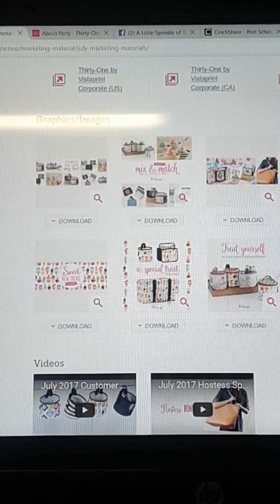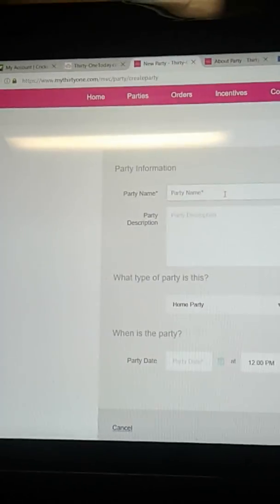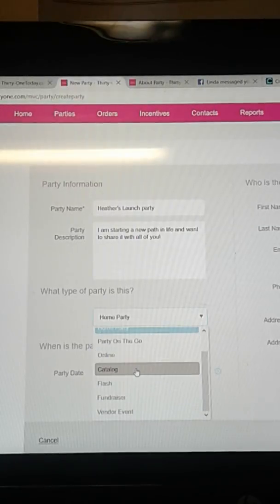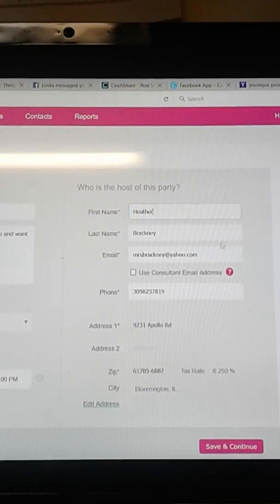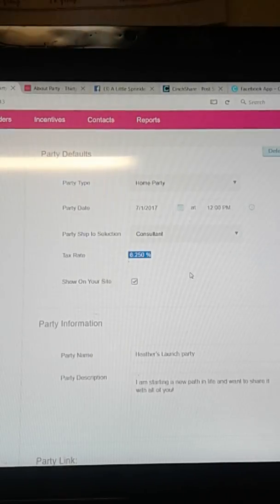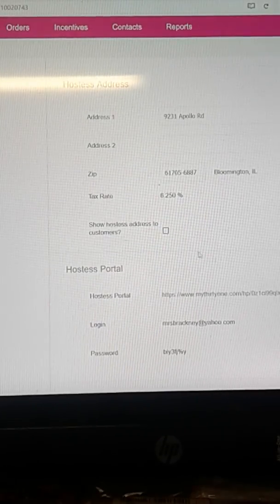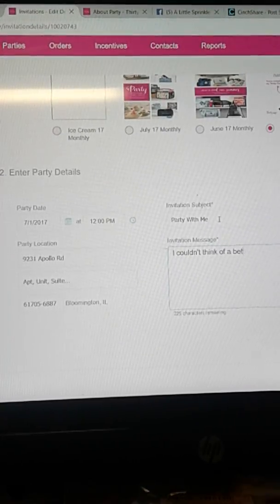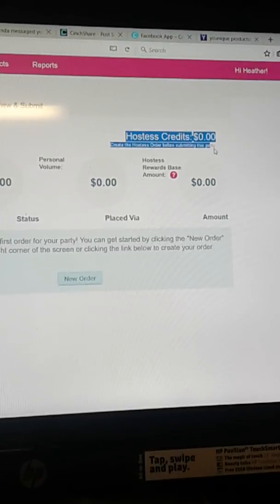June 25, 2017